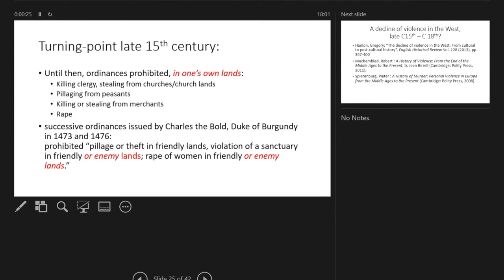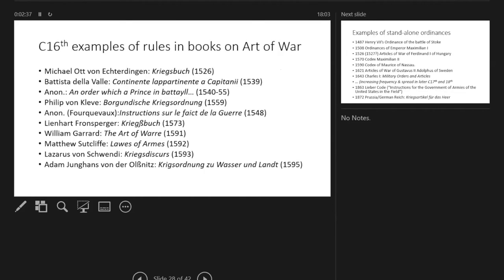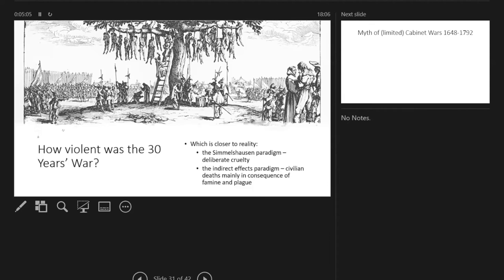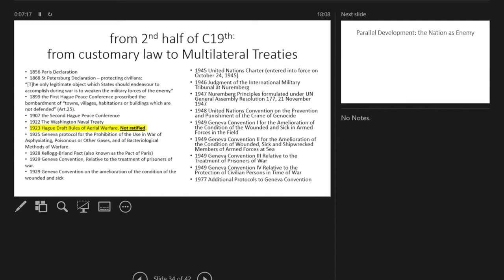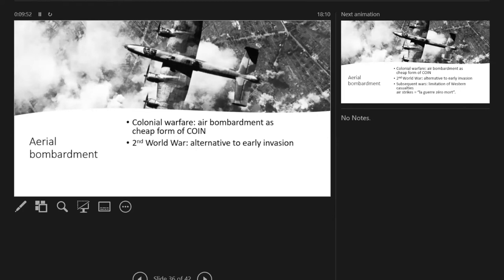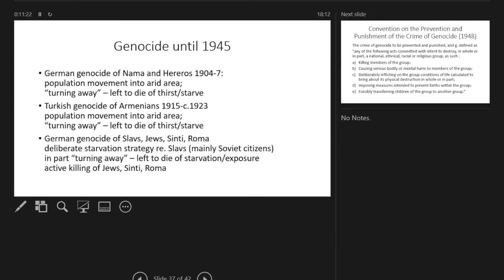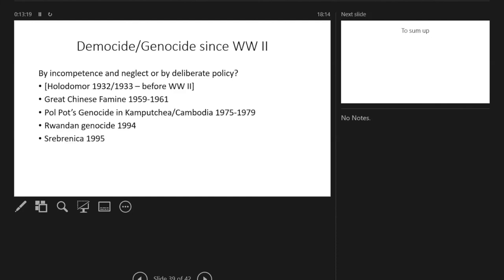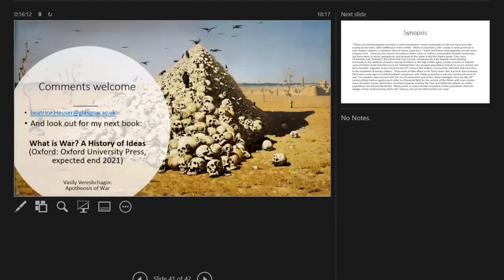Professor Beatrice Heuser discusses Compassion in War - pt2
This discussion followed the first Society for the History of War Annual General Meeting on 25 September 2020.

The talk was split into two parts. To continue the discussion please tweet @sochistorywar or @beatriceheuser